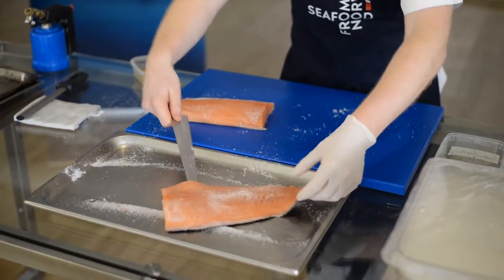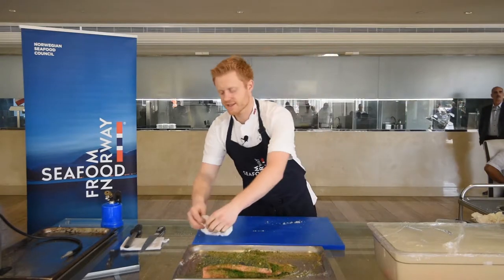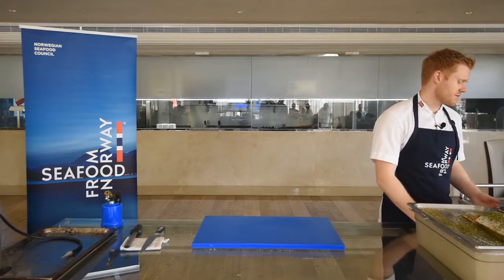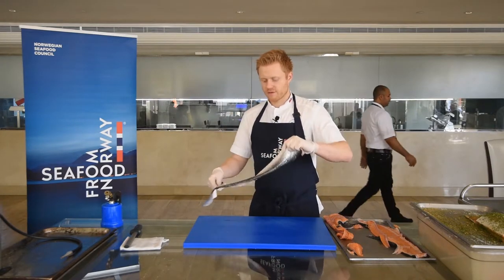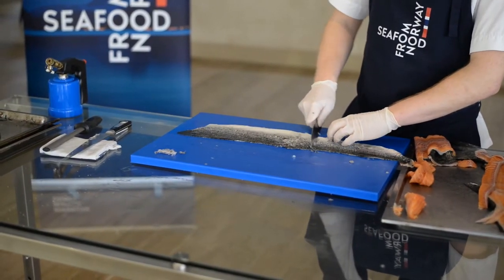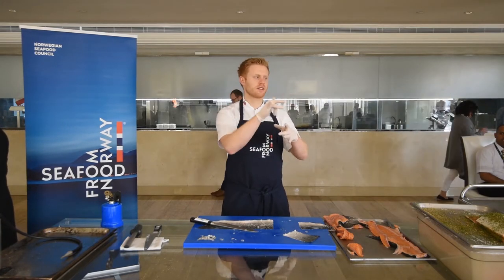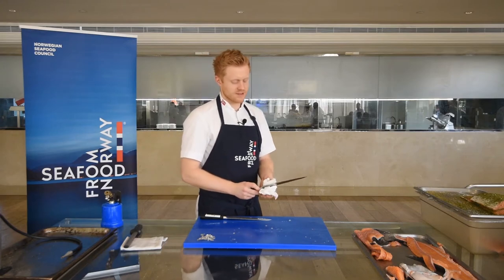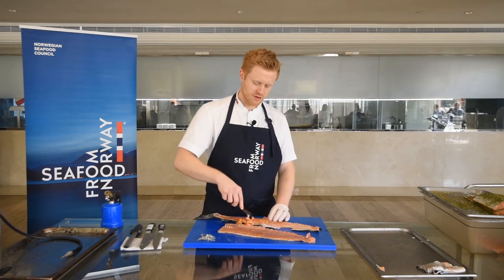Norwegian Seafood Council – Salmon Academy Training (3)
The Norwegian Seafood Council (NSC) with the Support from the Royal Norwegian Embassy in Riyadh and Saudi Chefs Association organize a Norwegian Salmon Academy Training run by a Norwegian chef, Mr. Jan Erik Hauge Nygård. The chef prepares dishes with Norwegian seafood, such as salmon, trout and mackerel, in a Nordic style cuisine.